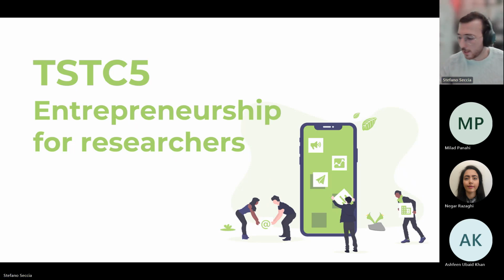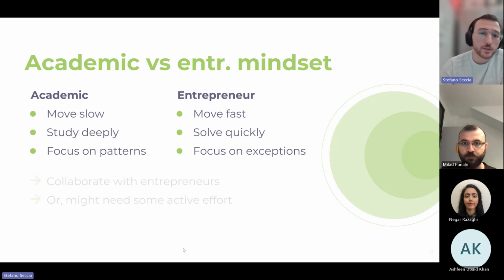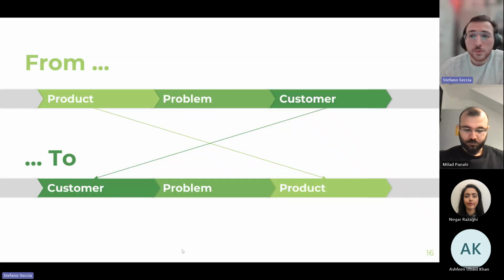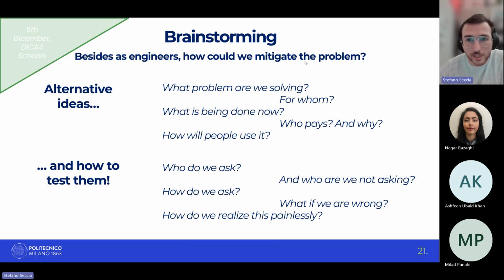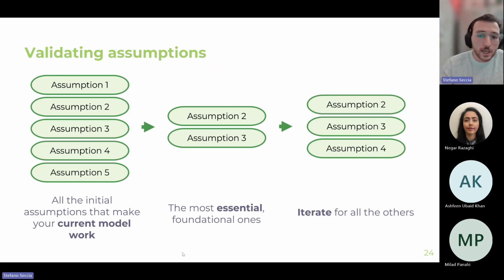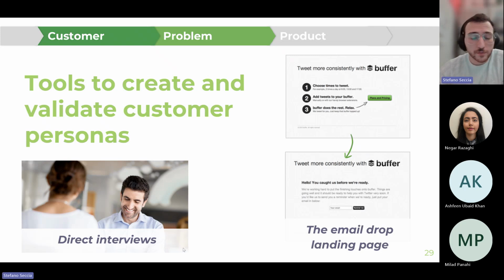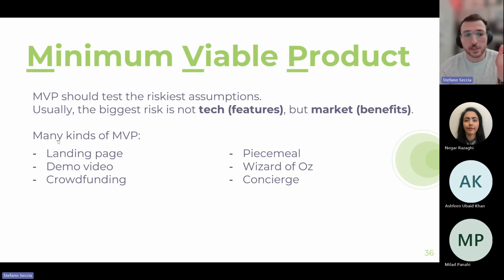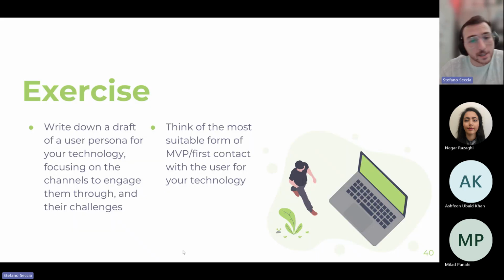Innovative Idea to Business Plan - REMEDI ITN / TAUW GmbH workshop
Part of the REMEDI Innovative Training Network and TAUW GmbH's series on Entrepreneurship for Researchers. This lecture guides researchers through the process of transforming an innovative idea into a viable business plan. Learn about problem definition, idea validation, and developing a value proposition and Minimum Viable Product (MVP).